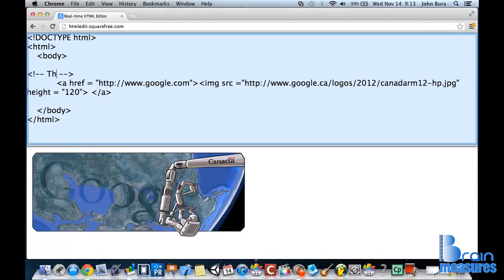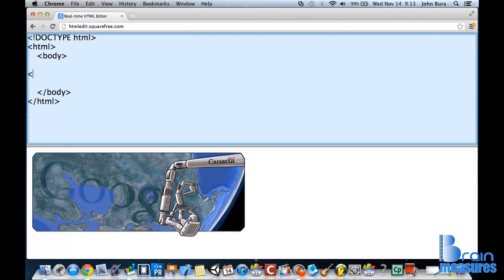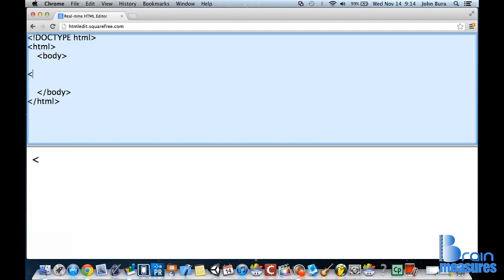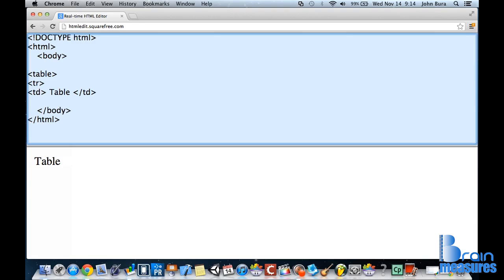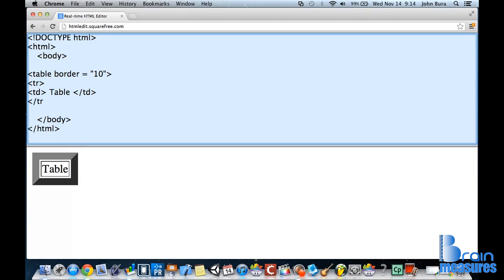Section 3 l Lecture 54 l Tables l HTML l CSS l JavaScript l Age 6+ l Beginners